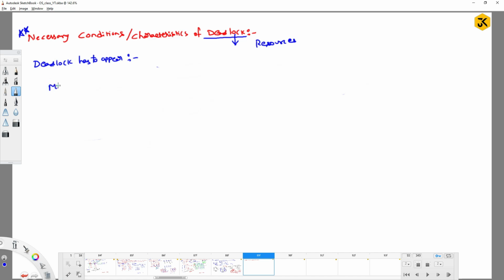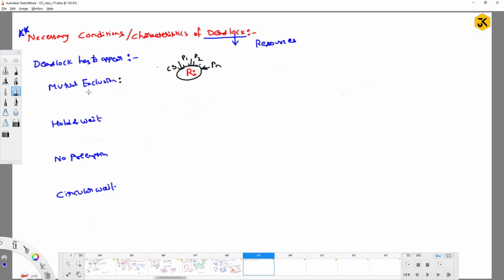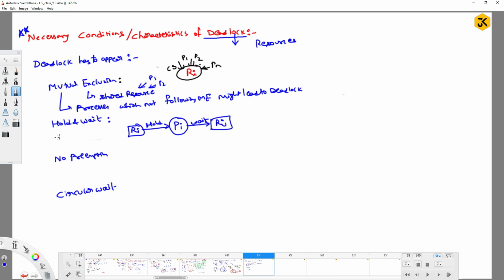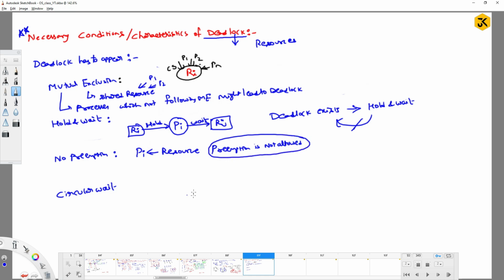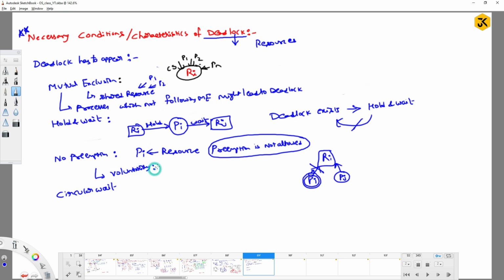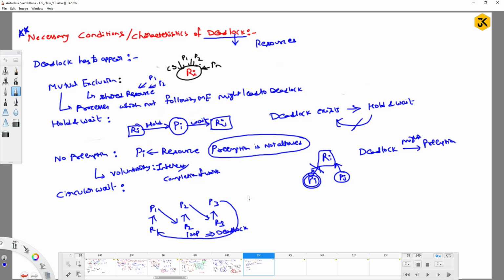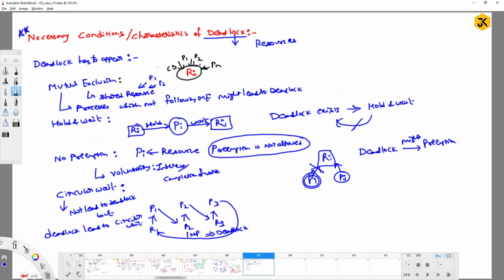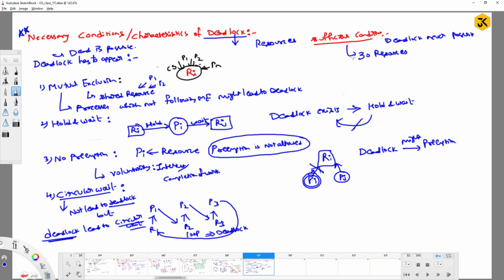4.2 Necessary Conditions of Deadlock: Mutual Exclusion, No Preemption, Hold & Wait , Circular wait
In this video, we dive deep into the necessary conditions for a deadlock to occur in computer systems 🔄. We explain key concepts like Mutual Exclusion, No Preemption, Hold and Wait, and Circular Wait, which are the four necessary conditions that lead to a deadlock 💻. Understanding these conditions is essential for anyone studying operating systems or working with multi-threaded applications 🧠.

We also cover the sufficient conditions for deadlock, providing you with a comprehensive understanding of how deadlocks form and how they can be identified ✅. By the end of this video, you'll have a clear grasp of the underlying principles that contribute to deadlock and be better equipped to prevent and manage deadlocks in your systems 🚀.

Whether you're a student, programmer, or tech enthusiast, this video will enhance your knowledge of concurrency and resource allocation in computing 📚. 👍